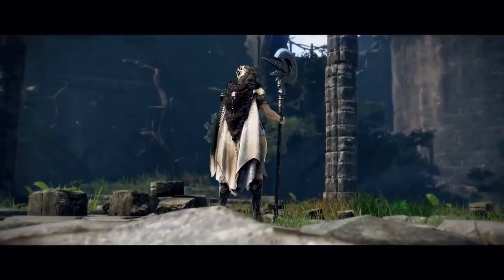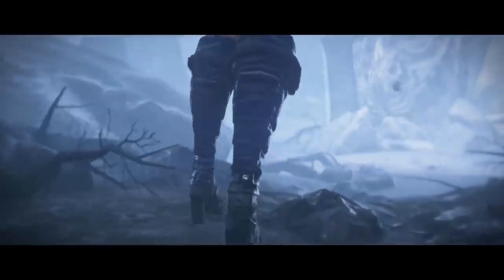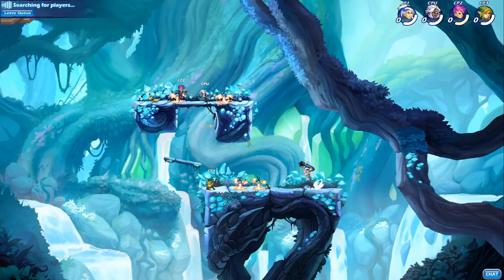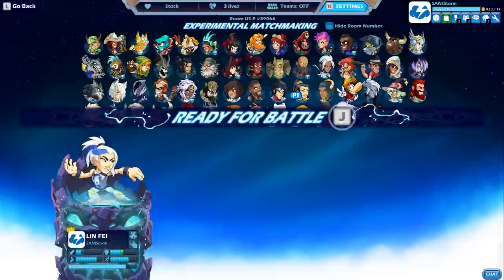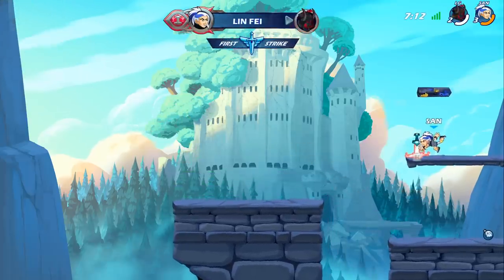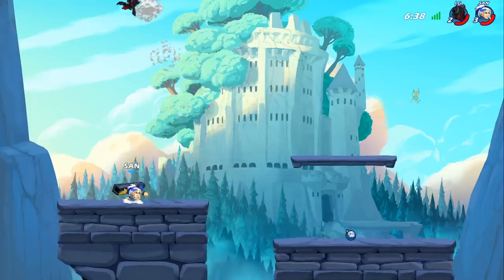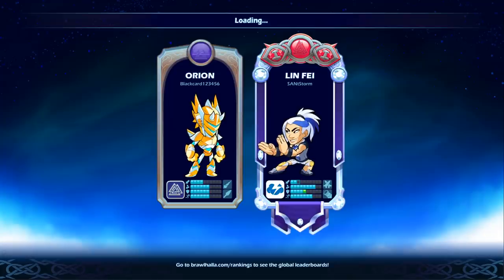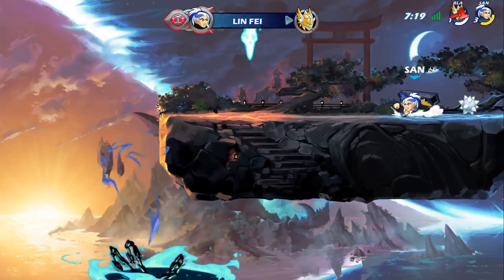PLAYING NEW CANNON CHANGES!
testing out new cannon moves and combos and I am SO PUMPED for it to release, feels better for me than old cannon for sure

maybe it's just broken because it's experimental but we will see, will def try out for this year 2020 ESPORTS GRIND

More content in the next coming months once the season starts up
Thumbnail maker: Flipside
Follow me everywhere!